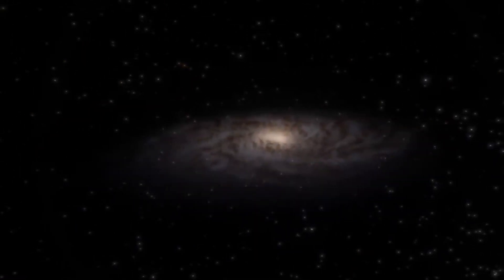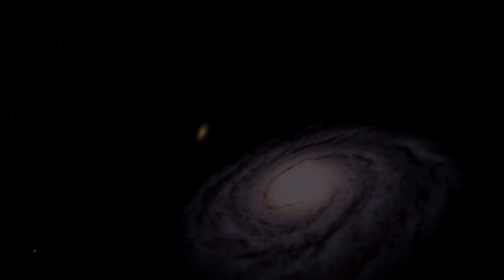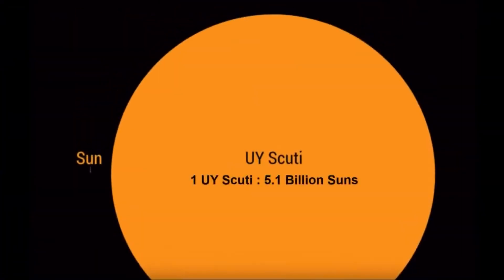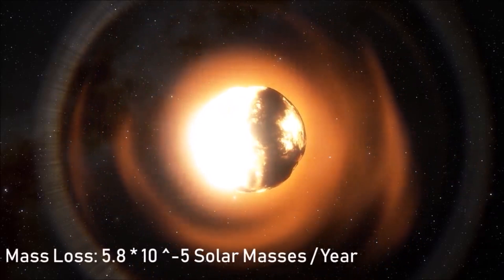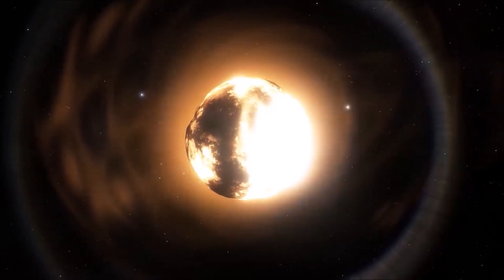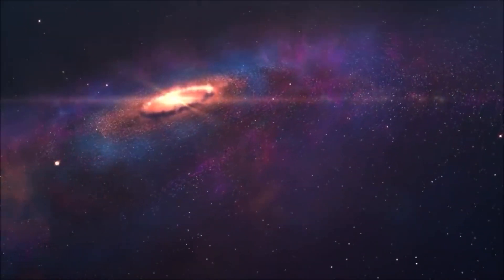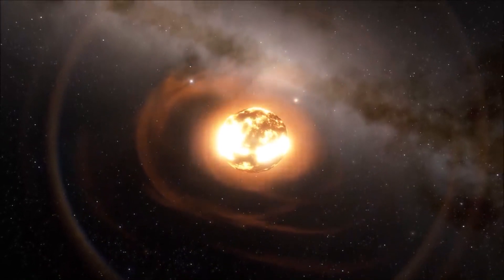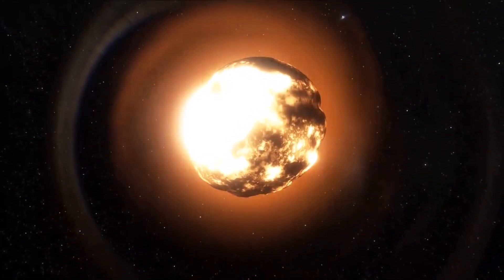The Largest Star in the Universe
Join us on a cosmic journey as we delve into the enigmatic giant, UY Scuti - currently holding the title of the largest star we've discovered in the universe. We'll explore the unique characteristics that set this red hypergiant apart, its captivating history, and its potential future. Discover the complexity of star sizes and how it's intertwined with luminosity, temperature, and mass. Learn about this celestial titan that continues to challenge our understanding of the cosmos.